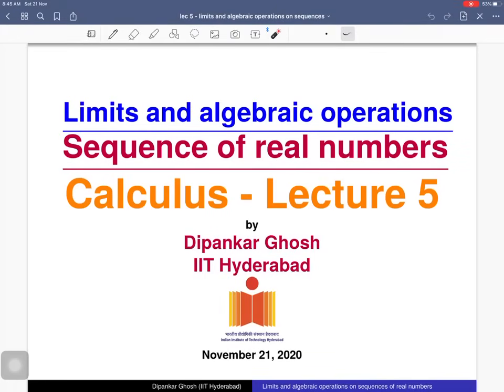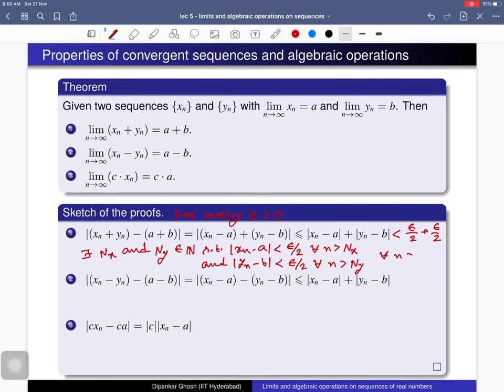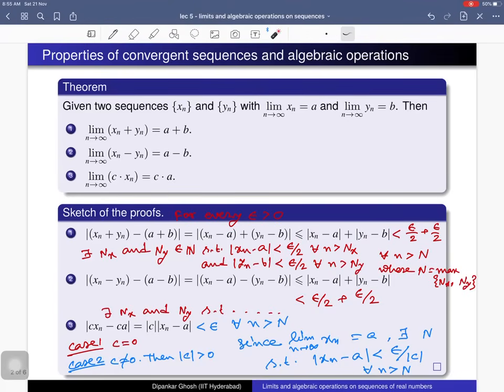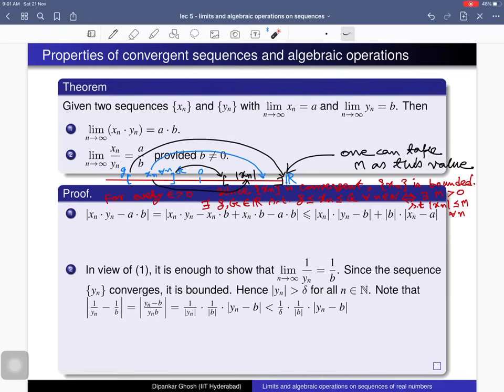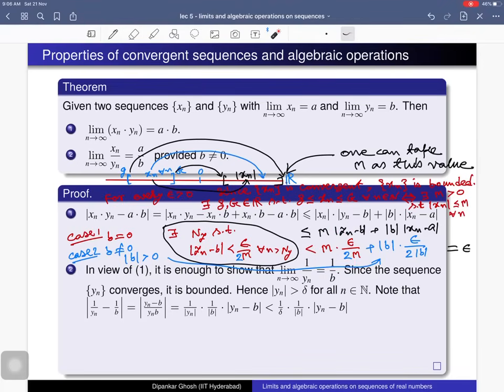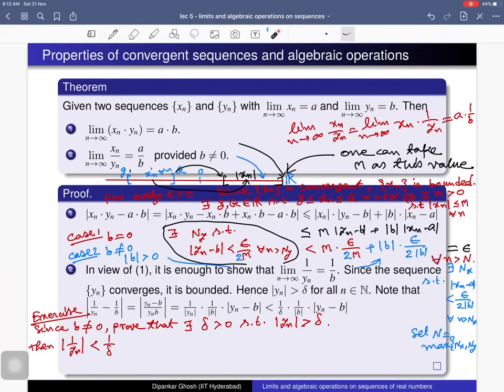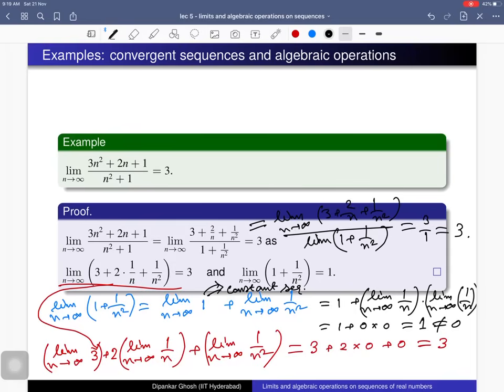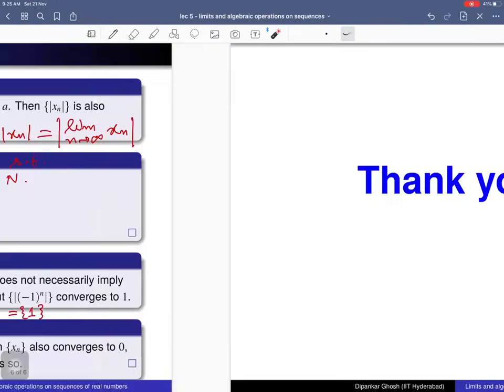Calculus - Lecture 5 - Limits and algebraic operations on sequences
The relation between limits and algebraic operations of convergent sequences of real numbers.

Clarification: In the proof of lim(x_n/y_n) = a/b, you need to prove that:
Since b is not equal to 0, there exists a natural number n_0 and a real number delta such that |y_n| is greater than delta for all n greater than n_0.